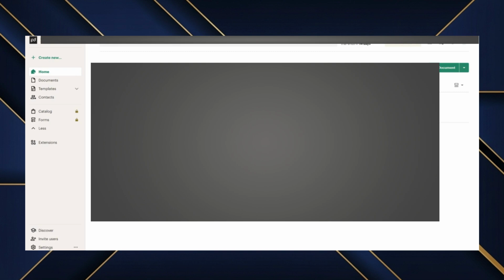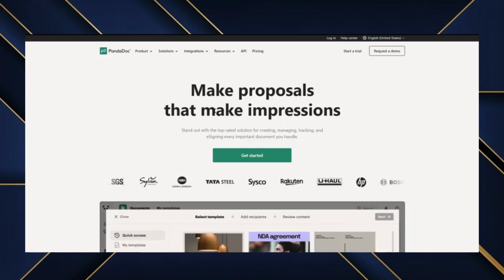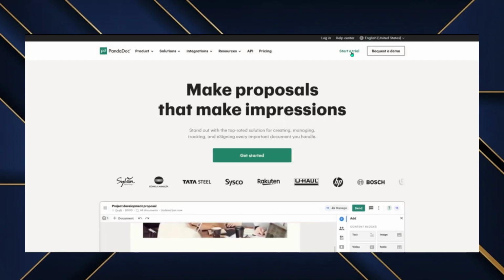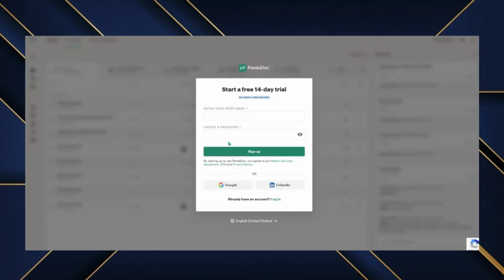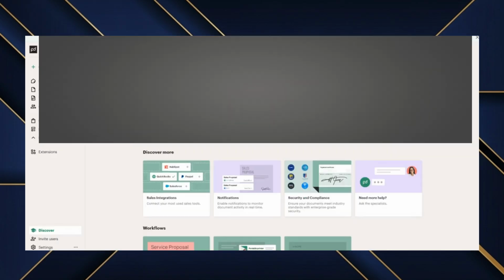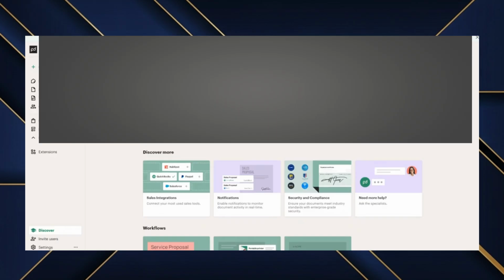How to Use PandaDoc Demo Mode for Free Trial Users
Learn how to effectively use PandaDoc's Demo Mode feature if you are a free trial user. This tutorial guides you through accessing and utilizing the demo environment to explore PandaDoc's functionalities without impacting live documents or exceeding your trial limits. Understand how to practice with templates, send documents for testing, and get the most out of your PandaDoc free trial experience.